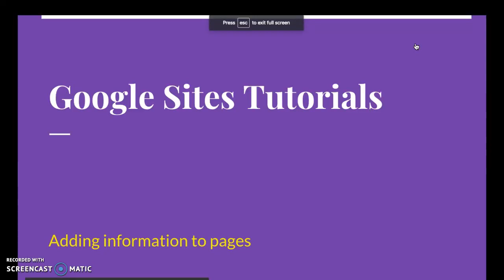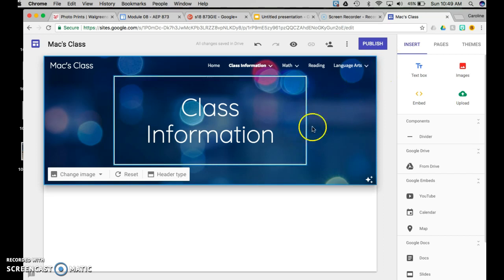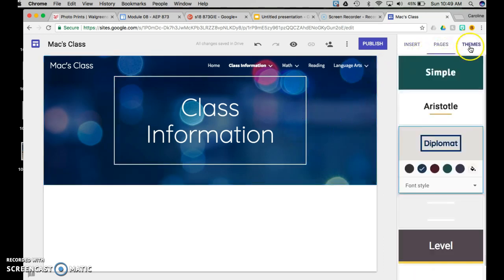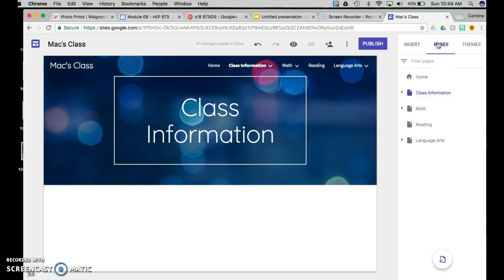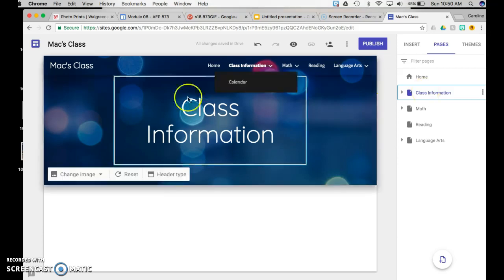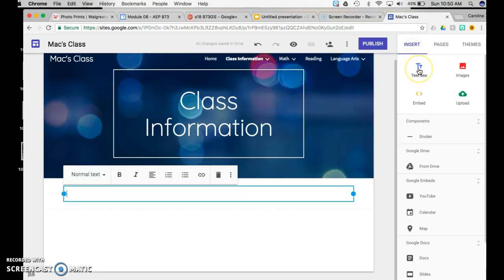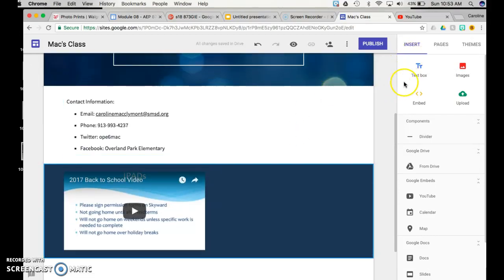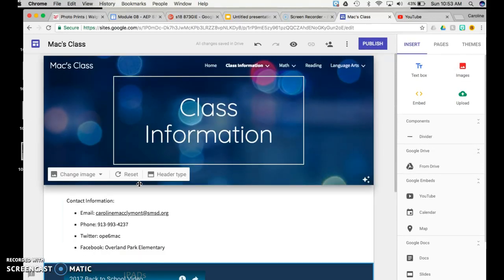Google Sites #4 Adding Information